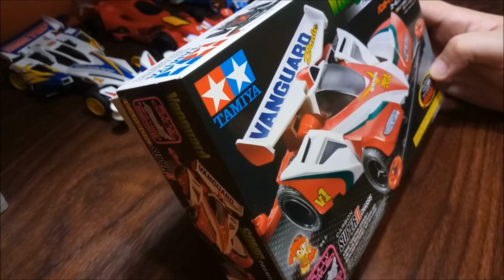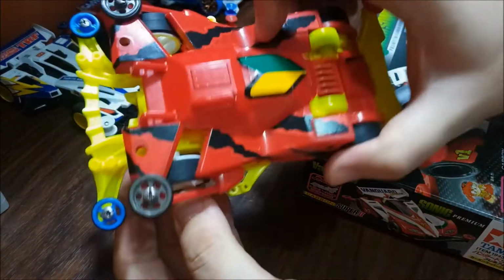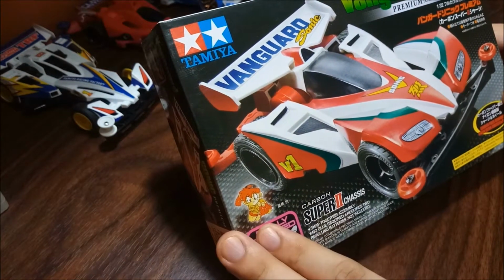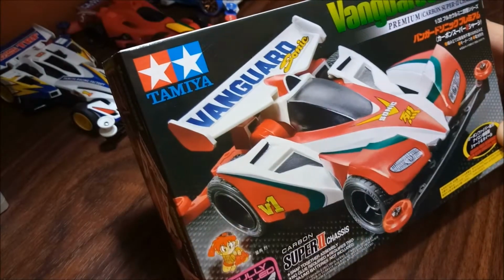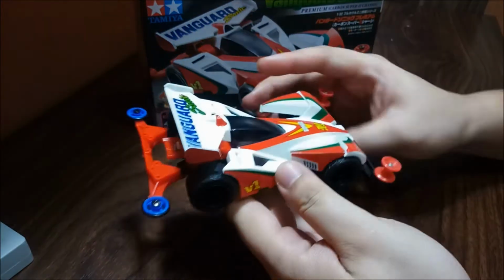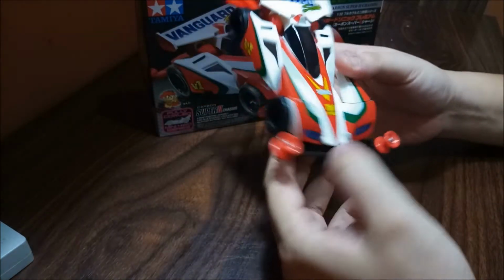Vanguard Sonic Premuim (Super-II chassis) unboxing